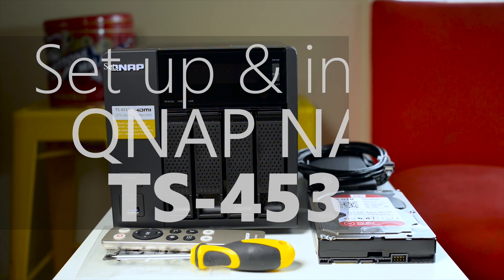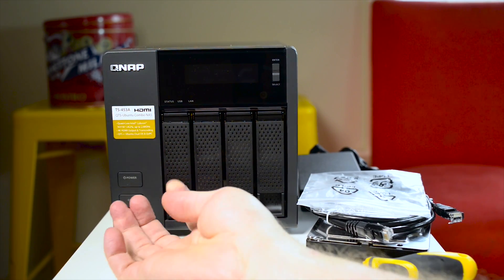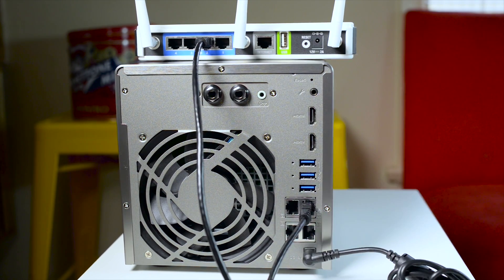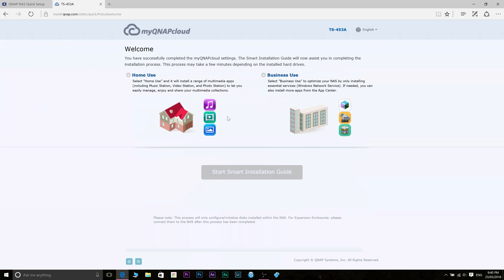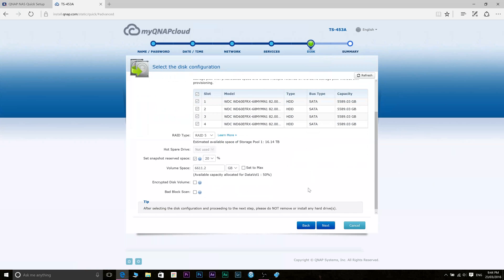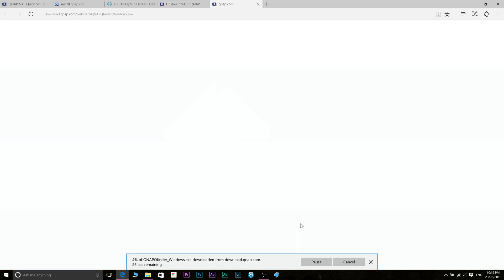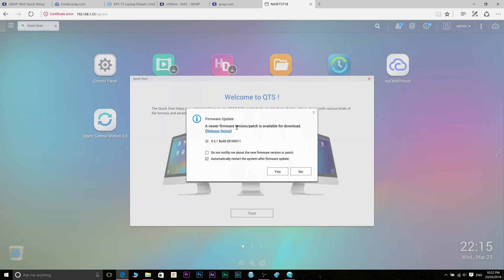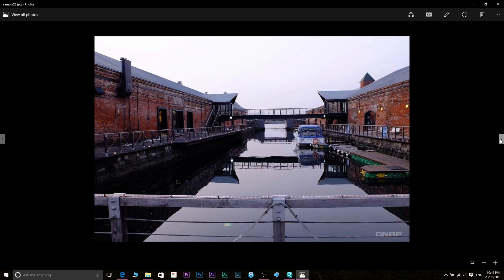Install and set up a NAS: QNAP TS 453A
TS-453A innovatively supports the open-source Linux® platform as a gateway for IoT solutions to other smart devices. The TS-453A allows users to directly utilize various feature-rich Linux apps, enjoying a private cloud combining storage and IoT applications, and professional developers can develop and run IoT applications directly on the TS-453A. The secure, reliable TS-453A is packed with business-critical features such as Volume/LUN Snapshot – allowing files/folders to revert to a previous state in case of any corruption or file-loss. The TS-453A is powered by the latest quad-core Intel® Celeron® processor which allows users to enjoy 4K (H.264) video playback and 1080p/4K video real-time transcoding directly from the TS-453A to an HD/4K display.